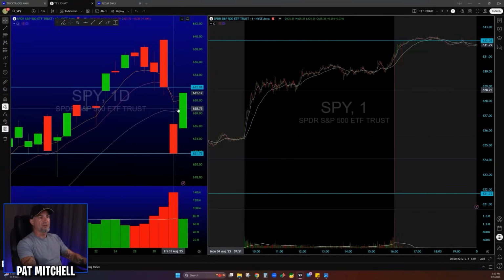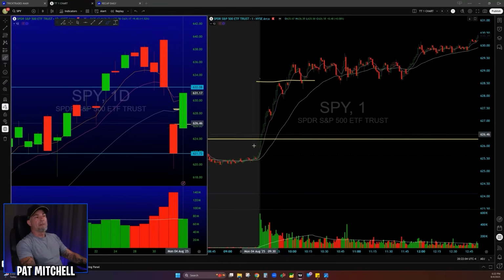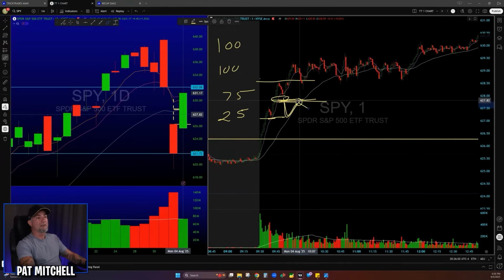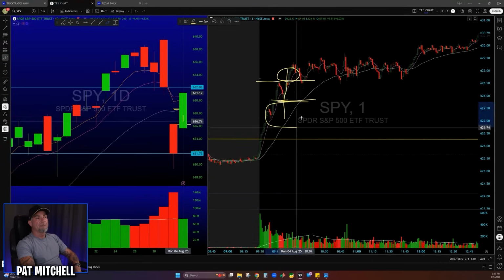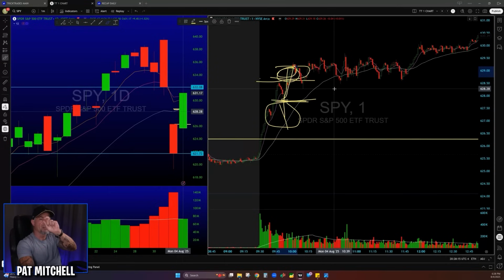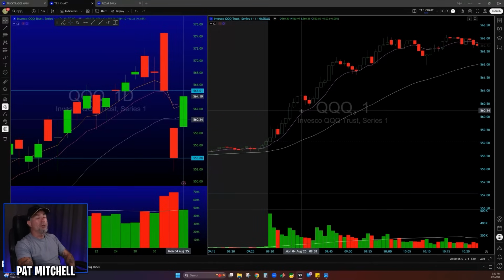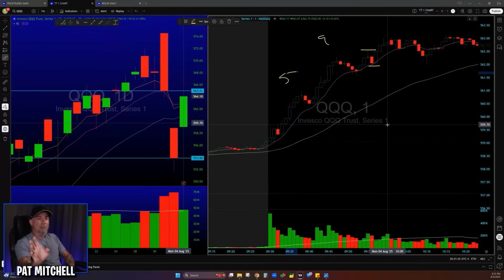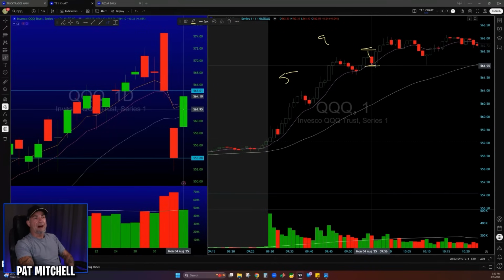Executing Day Trades: Entry and Exit Strategies for 2025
In this conversation, Pat Mitchell, a professional day trader, shares insights on effective trading strategies, emphasizing the importance of understanding market movements, technical analysis, and the psychology behind trading. He discusses how to properly pay oneself during trades, the significance of executing trades at the right time, and the necessity of having a comprehensive trading strategy that includes risk management and sizing. The session concludes with a call to action for those interested in professional trading education.